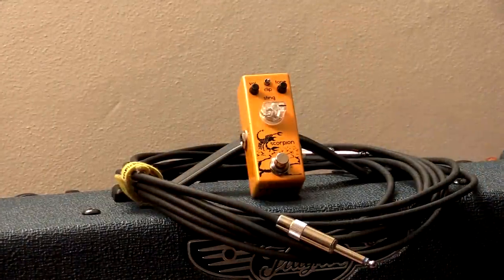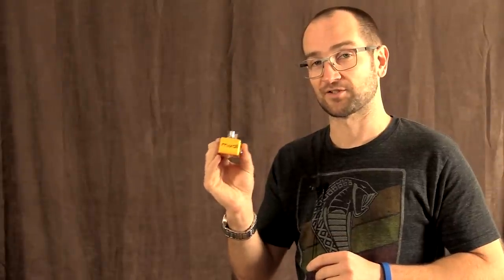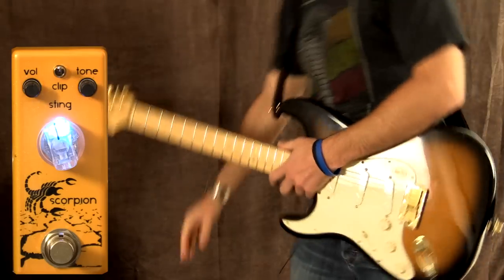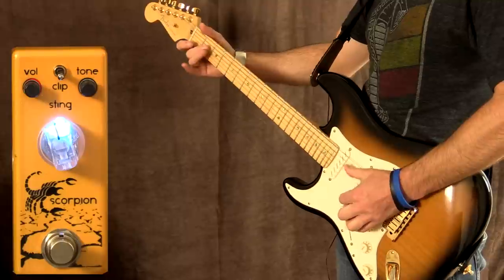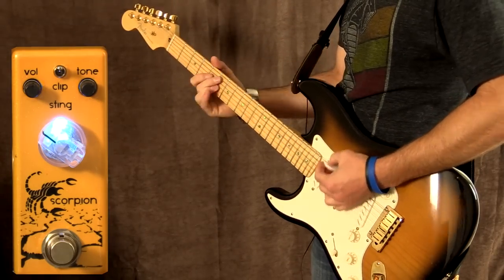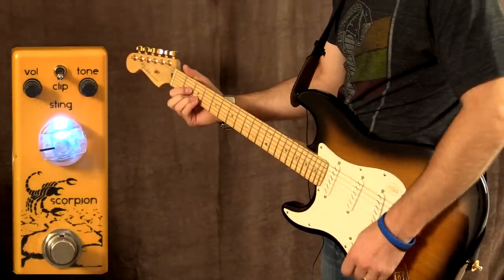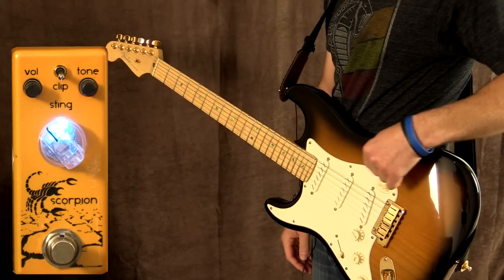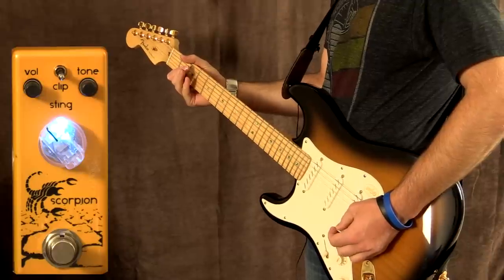Movall Scorpion Distortion Pedal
The Movall Scorpion Distortion Pedal is a great pedal which offers two different voices thanks to the toggle switch in the middle.  With the switch up you're getting rounder and fuller tones (USA tones).  With the switch down you're getting smooth and more compressed tones (UK Tones).